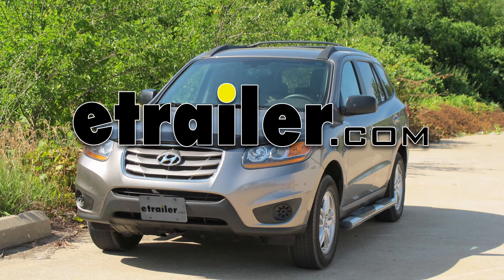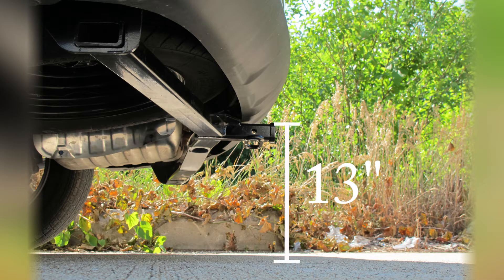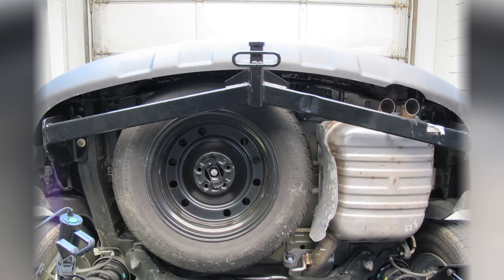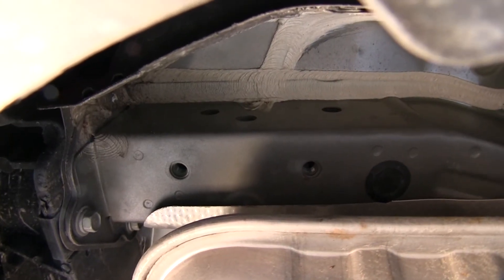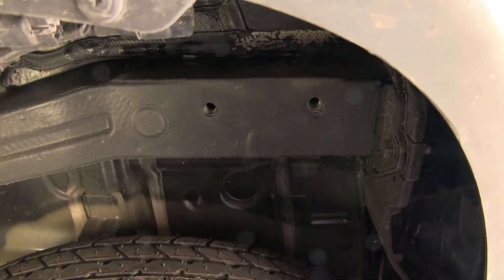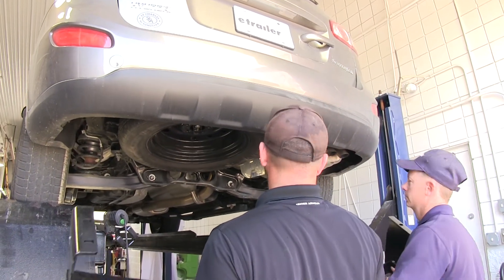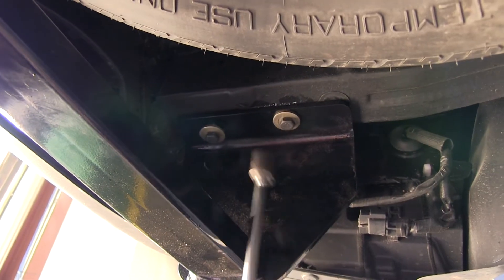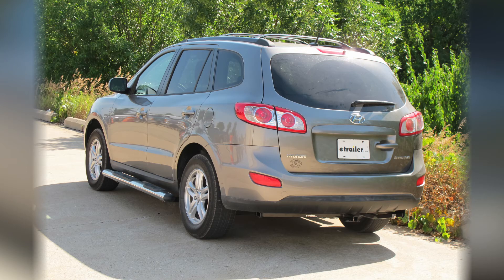etrailer | Installing the Draw-Tite Trailer Hitch Receiver on your 2011 Hyundai Santa Fe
Today on our 2011 Hyundai Santa Fe, we're going to install the Draw-Tite Hitch, part number 36511.  This is what our hitch will look once it's installed.  Next, we'll go ahead and give you a couple of measurements to assist you in selecting accessories for your new hitch.  From the center of the hitch pin hole to the outermost edge of the bumper is 3-1/4 inches.  From the top of the receiver tube to the ground is 13 inches.  This will assist you in selecting accessories such as a drawbar, a bike rack, or a cargo carrier.

Now, let's go ahead with the installation.  Before we install our hitch, we'll first go ahead and point out our attachment points here on the frame rails.  Our attachment points will be these weld nuts here and here.  Keep in mind, each process we do here on the driver's side is going to get repeated identically on the passenger's side.  Before we attempt to install our hitch, we'll go ahead and clean out the weld nuts because over time they'll build up with dust, dirt and debris.

Taking some spray lubricant and 1/2-inch nylon tube brush, part number 814092, we can thoroughly clean out the threads of the weld nut then we'll go ahead and take one of our new fasteners and just hand thread it into the weld nut to make sure it's going to go nice and easily. Now, we'll go ahead and repeat the same process for the other three attachment points.  Now with all the weld nuts cleaned out, we're ready to go ahead and install the hitch.  It's a good idea to get an extra set of hands to help you hold the hitch in place while you install your fasteners, which will be the new 10-mm bolt and 7/16 conical toothed washer with the teeth of the washer facing the hitch.  Install each fastener finger tight.

With each fastener installed, we can go back and run them down.  Next, we'll go ahead and torque each fastener to specifications as indicated in the instructions.  This will complete the install of our Draw-Tite Hitch, part number 36511 on our 2011 Hyundai Santa Fe.